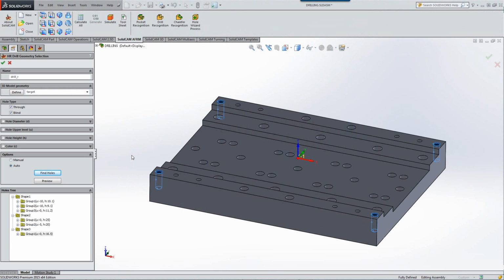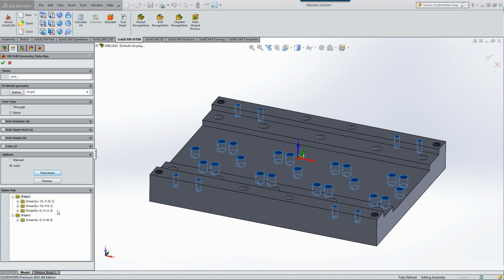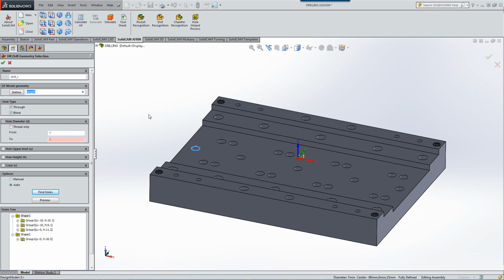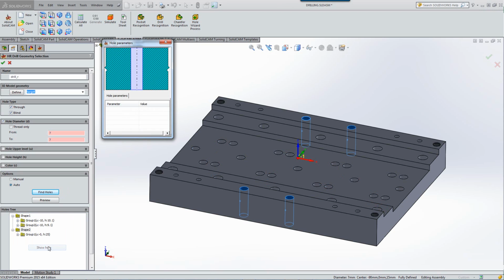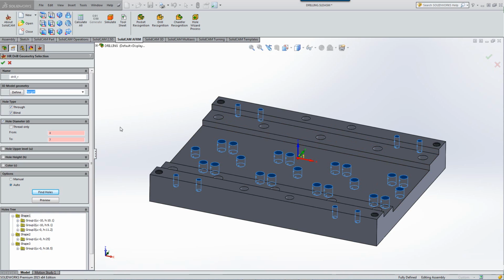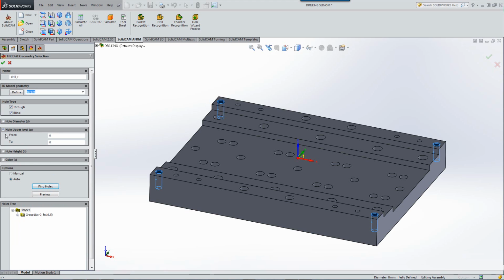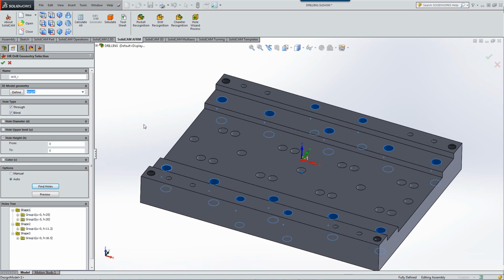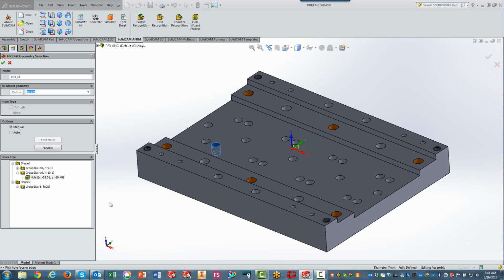Creating a Geometry in Drill Recognition Part 2